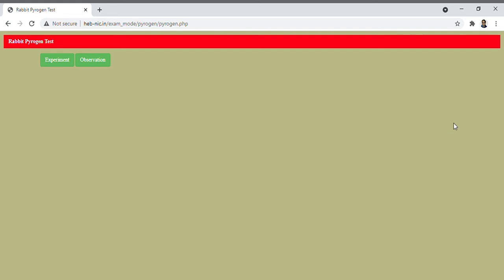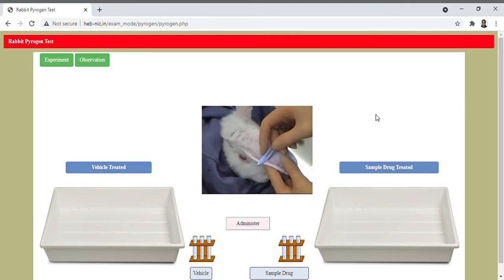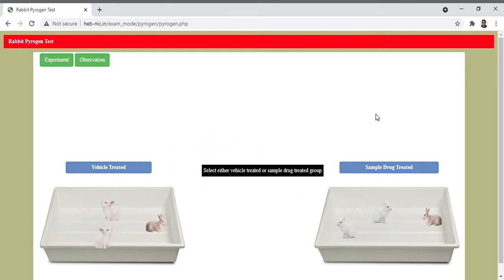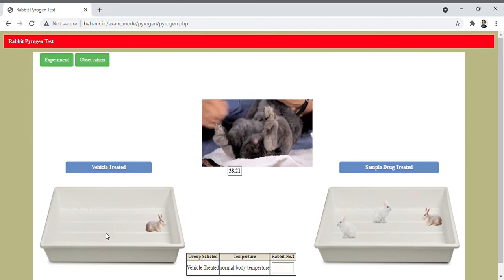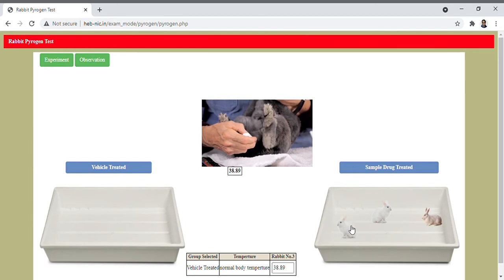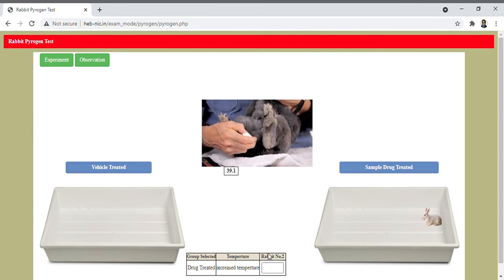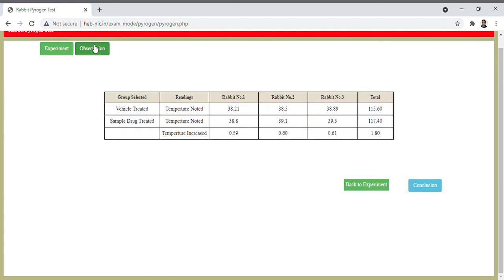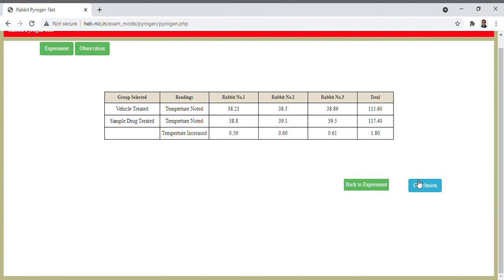Part II of Test for pyrogens by Rabbit method By Ex-Pharm software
Computer simulation